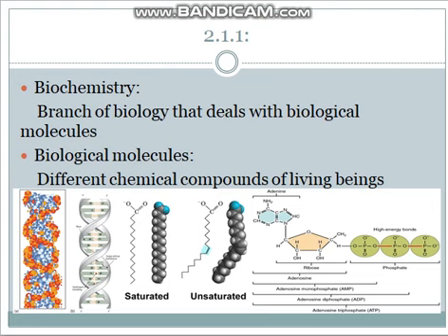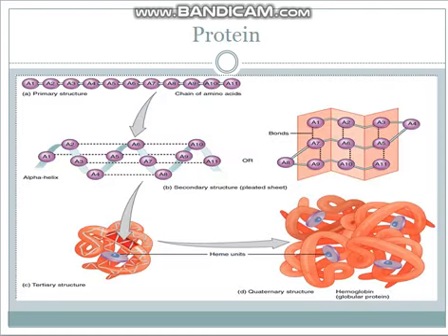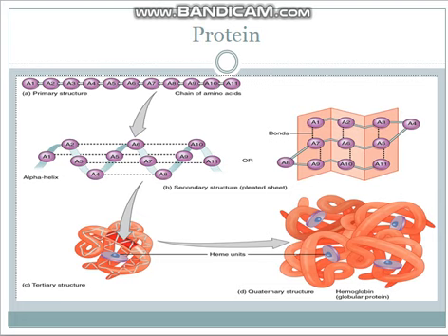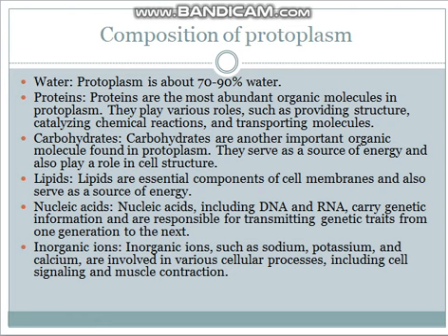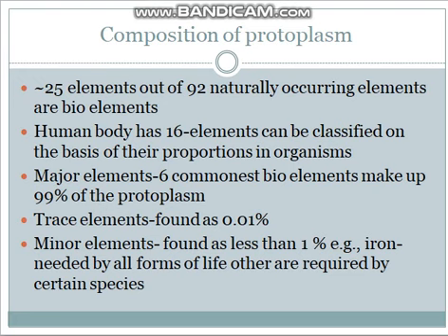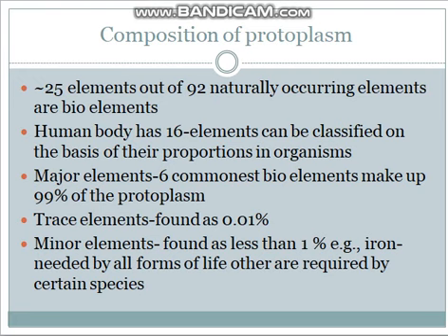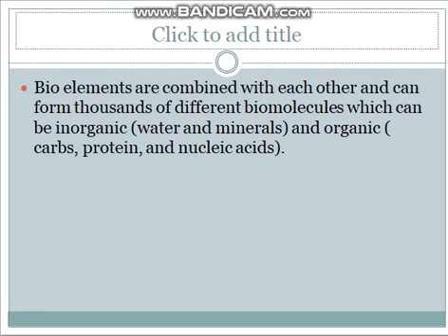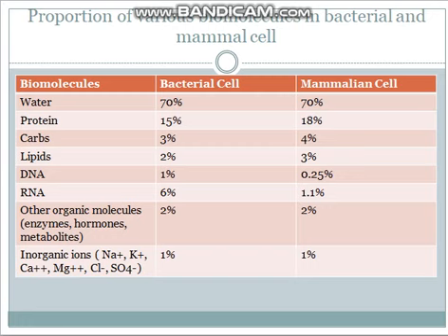Chapter 2 Biomolecules Biological Molecules SLO 2 1 1 & 2 1 2 AKU Test English